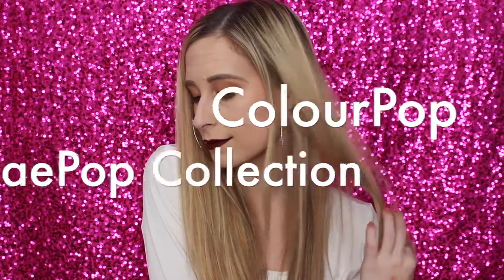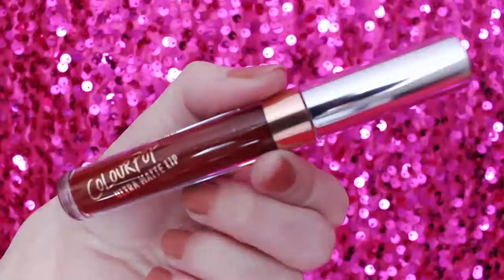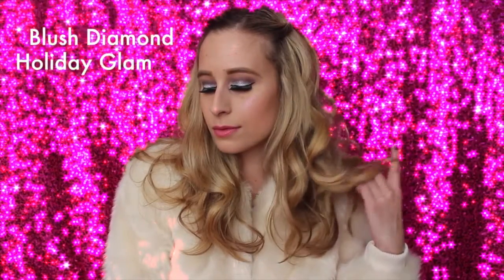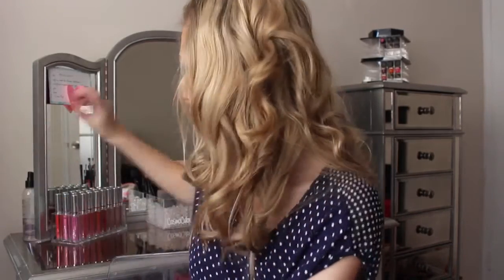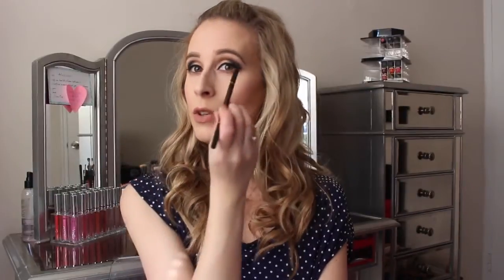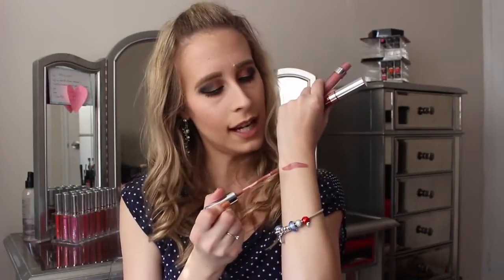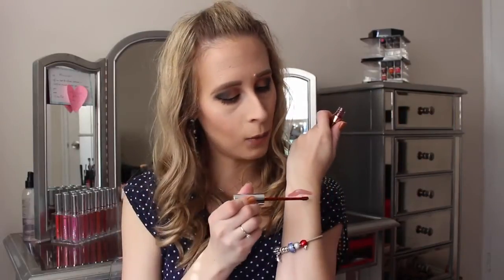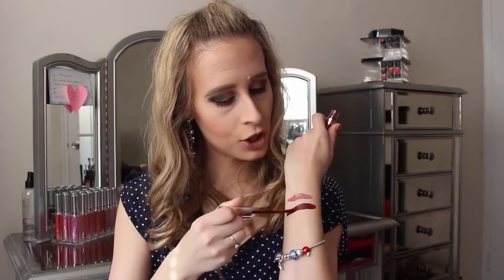February 2016 Beauty Favorites | Cruelty-Free | ColourPop, NYX, Physicians Formula, Anastasia, etc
BEAUTY ADDICT NEXT DOOR:

Hi Beauty Addicts! I am Alex a.k.a. Beauty Addict Next Door. My channel is (as of 01/29/2016) a cruelty-free channel! If I ever mention a product that you do not feel is cruelty-free or if there are any brands that you think I should try that are cruelty-free, let me know! Going cruelty-free has been quite a learning experience for me. Any help or advice that you could give me would be great! Love you Beauty Addicts!

There are also bonus videos! Those usually go up on Saturdays ;)

-Opening/Closing-

FEBRUARY FAVORITES:

ColourPop Eyeshadows in Wilshire and Sunset Blvd
ColourPop Gel Colour in Swerve
Physician's Formula Cushion Foundation in Light
Too Faced Born This Way Foundation
beautyblender pro
NYX HD Concealer in Porcelain
Anastasia Brow Wiz in Taupe
Anastasia Glow Kit in That Glow
WetnWild Max Volume Mascara
WetnWild MegaVolume Mascara
Too Faced Better Than Sex Mascara
ColourPop Liquid Lipsticks in Clueless and Rooch

MAKEUP:

Too Faced Le Grand Palais Palette
ColourPop Swerve Gel Colour
Kat Von D Shade + Light Face Palette
tarte Bling It On Blush Palette (Dollface)
Anastasia Beverly Hills Glow Kit in That Glow
Anastasia Liquid Lipstick in Pure Hollywood

OUTFIT:

Top: Forever21
Earrings: 599Fashion.com
Necklace: Princess P Sweet Heart Necklace
Nail Polish: Milani 103 Gold Lame
Hair: Nume Lustrum Set

FAQ:

Alex

Is your channel cruelty-free?
Yes! As of January 29th, 2016, my channel only includes cruelty-free brands and vegan makeup brushes.

What type of computer do you use to edit?
MacBook Pro Laptop (Retina, 15-inch, Mid 2015, 2.8 GHz Intel Core i7, 16GB)

Too Faced Born This Way Foundation in Nude
Nars All Day Luminous Foundation in Light 6 Ceylan